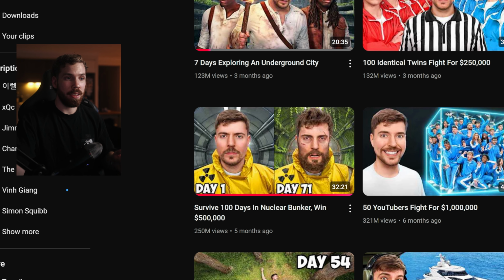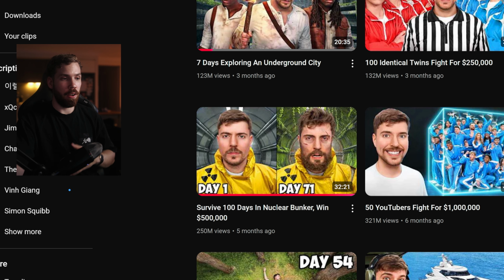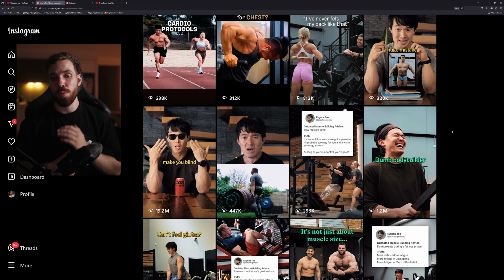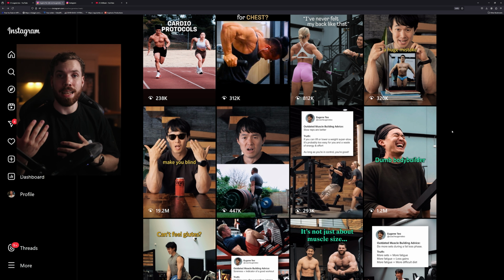THUMBNAILS do they matter? w/ Jordan Robbins - FitApp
WHY do thumbnails matter? Hi, I’m Jordan Robbins, founder of Fitter Growth. I help fitness coaches dominate their industry with high-performing systems and expert content strategies.

In this video I breakdown how great thumbnails can help you get more views and set yourself apart.

Stop playing games and start creating results.